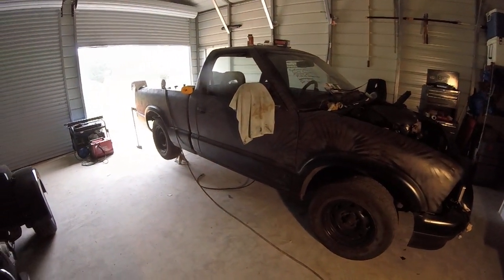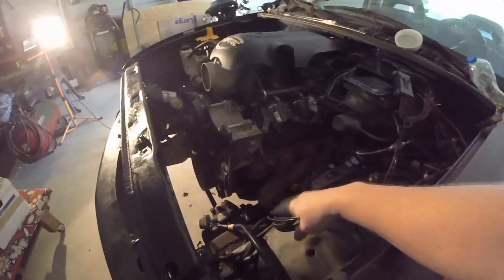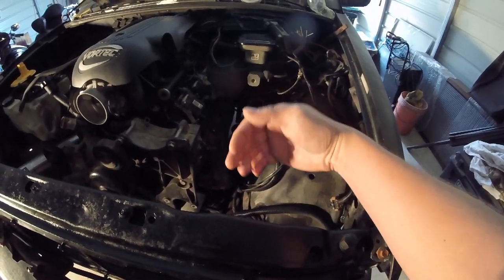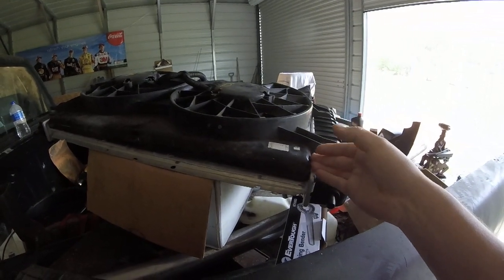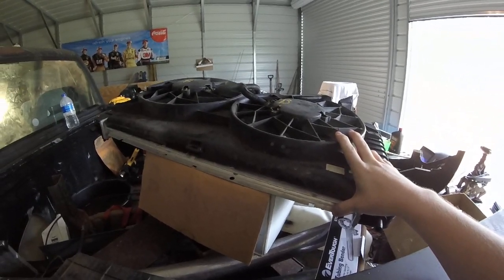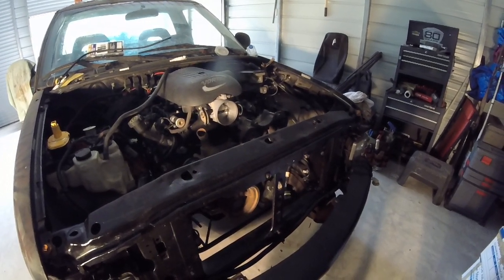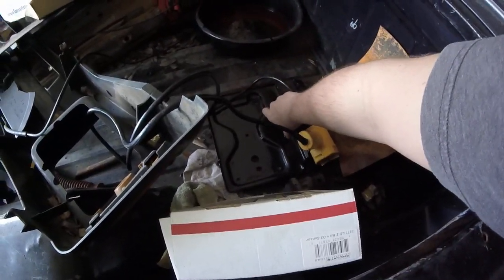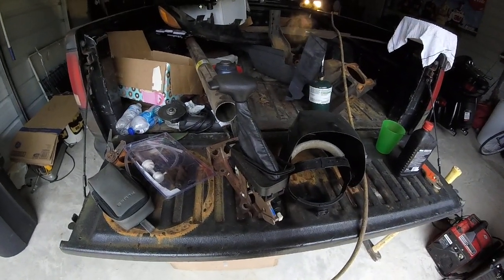5.3 Swapped S10 PT. 1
First of many recorded videos of my gen iii sbc swapped s10. 5.3L/4l80e drag truck. I'm so far behind on posting these... the truck is already driving.